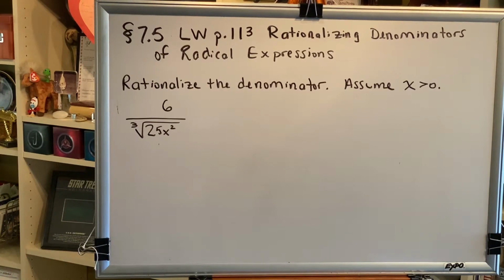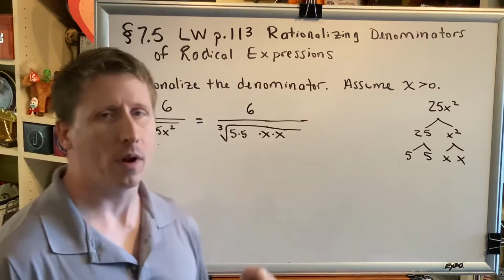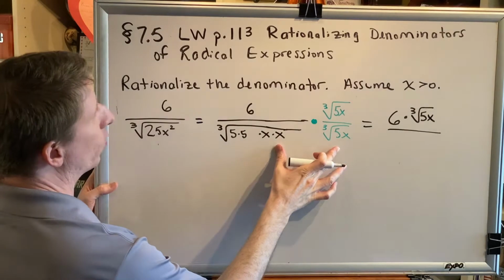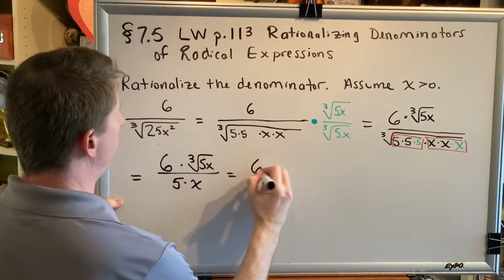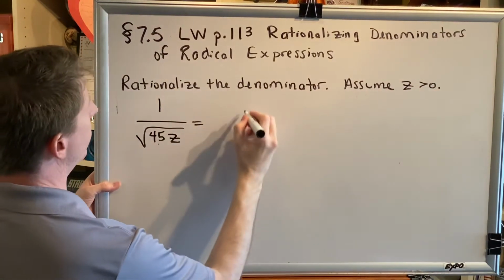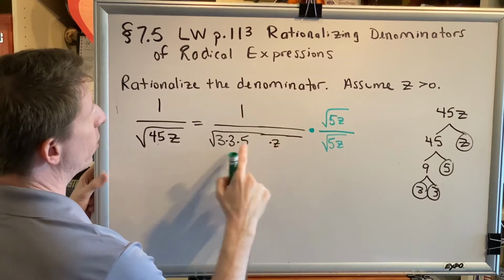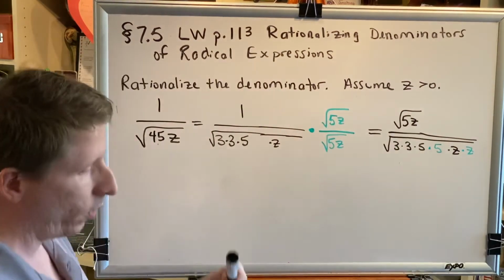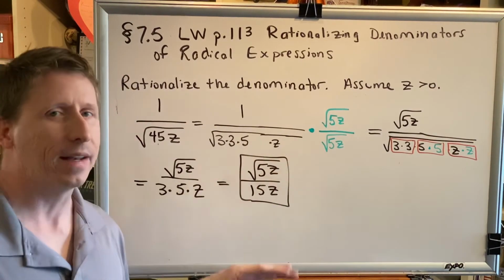Section 7.5 (Part 2) Rationalizing Denominators of Radical Expressions